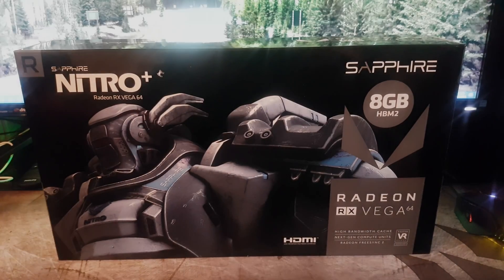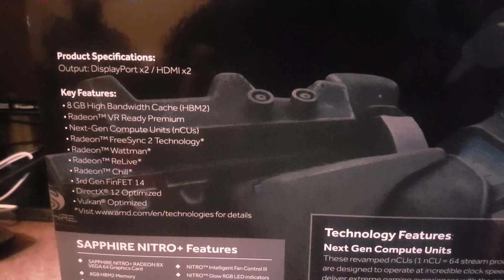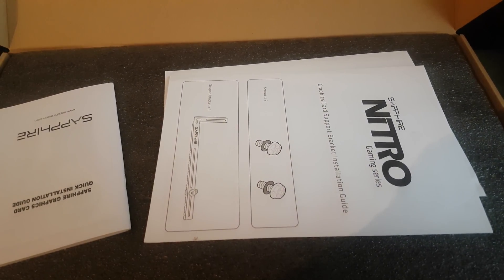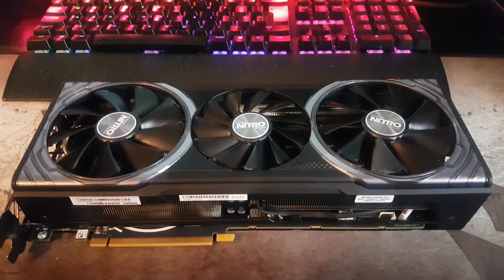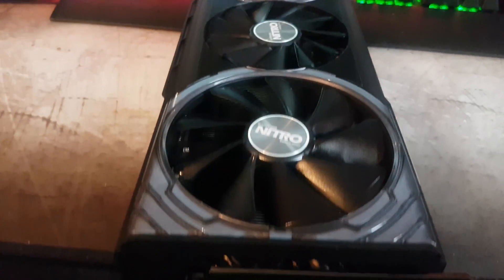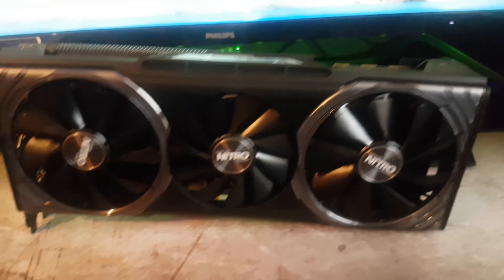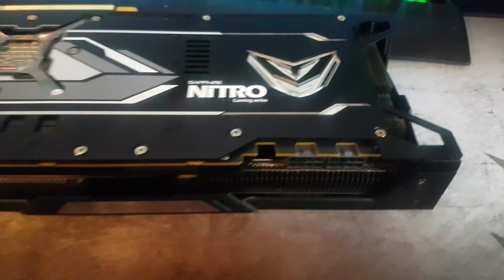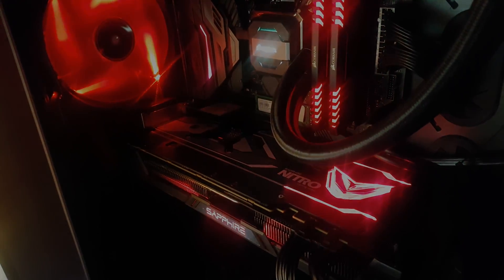Asus Strix RX VEGA 64 VS Sapphire Nitro+ 2560x1440 | i7 8700K 5.3GHz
I recently upgraded my RX VEGA 64 Strix to the Sapphire Nitro+. The Asus strix has some issues with the bios on the card which does not allow it to maintain high clock speeds. Check out this comparison to see the difference between the two cards and how they perform.

AMD Sapphire RX VEGA 64 Nitro=
AMD Radeon Adrenalin Edition 18.12.2 Driver
16GB of Corsair Vengeance Red 3200Mhz DDR4
Corsair Graphite 780T White
Corsair HX 750i PSU
Corsair H110i AIO Water cooling
OCZ Agility 3 120GB SSD
Samsung SM951 M.2 128GB SSD
Samsung 840 Evo 250GB SSD
180GB Intel pro 2050 SSD
500GB x2 HDD 7200RPM Seagate Barracuda